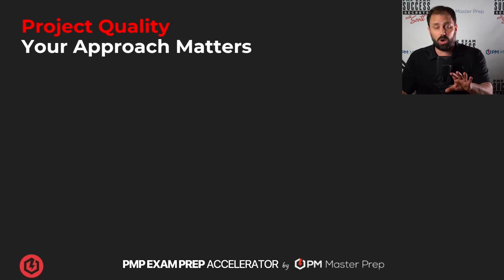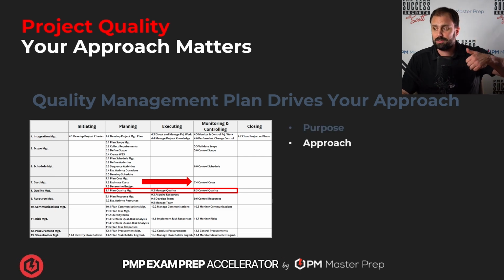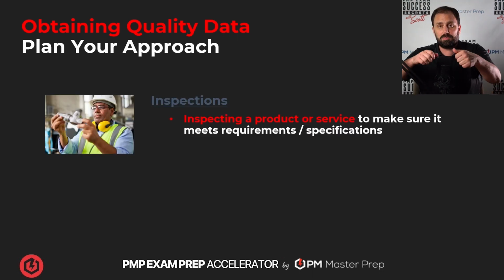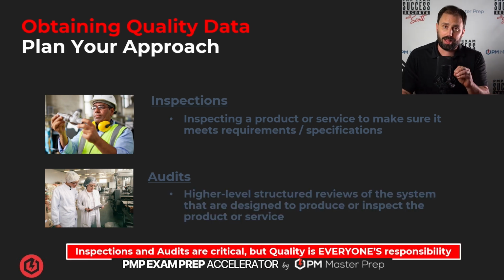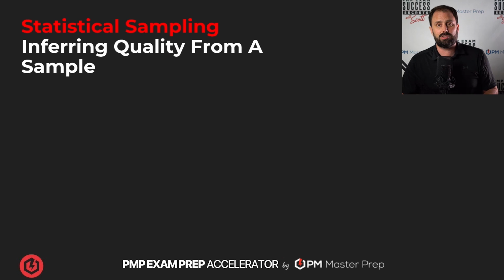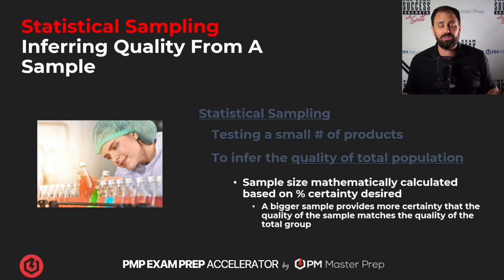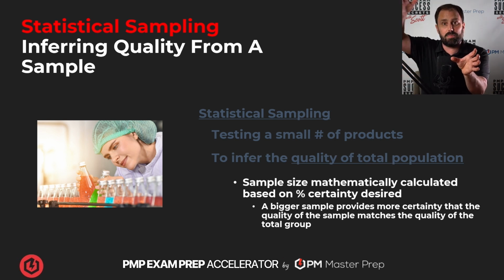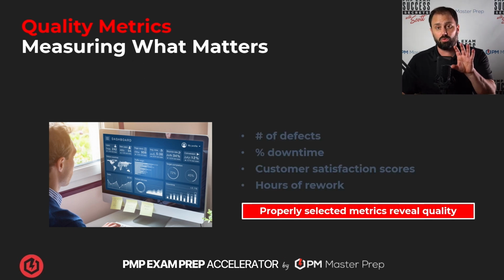Project Quality | Everything you NEED to know!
All you NEED to know about Project Quality. Your approach to Project Quality absolutely MATTERS! Let's make sure it's correct!

Enroll in our PMP Accelerator!

So this is everything you need to know about Project Quality!